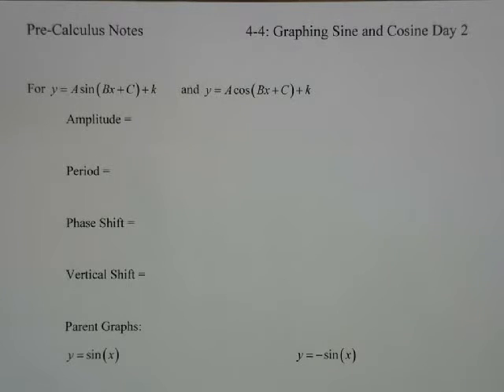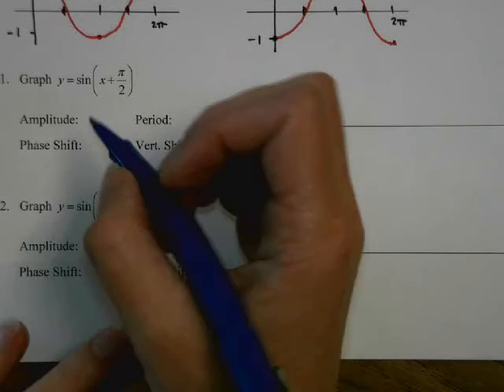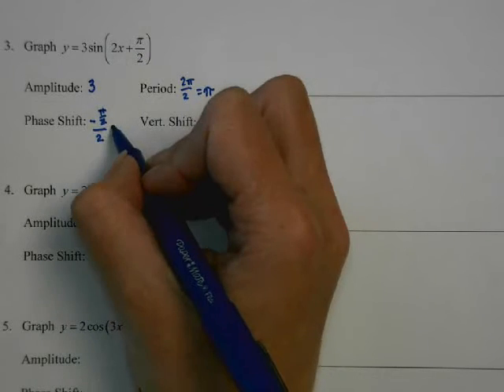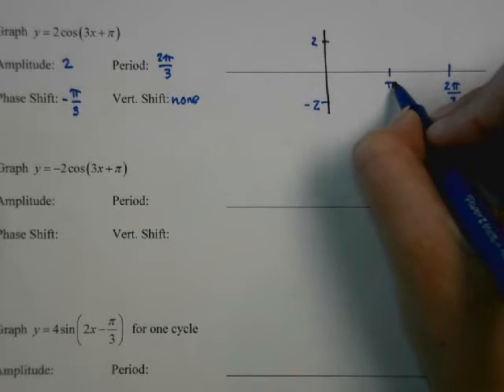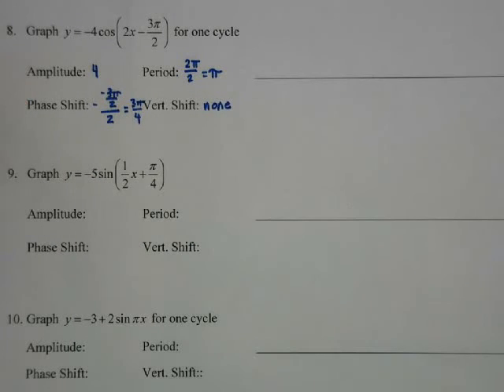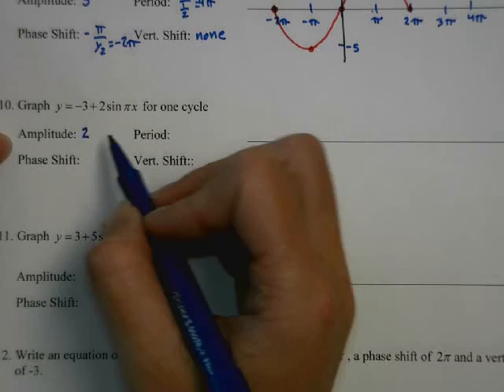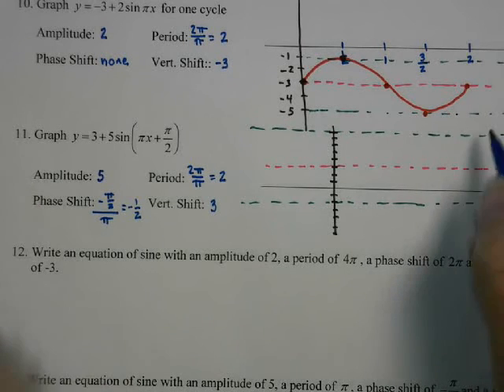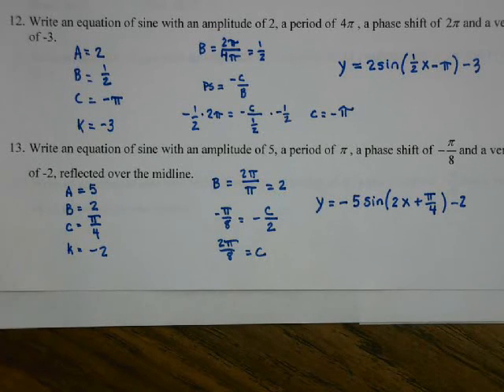Graphing Sine and Cosine Day 3